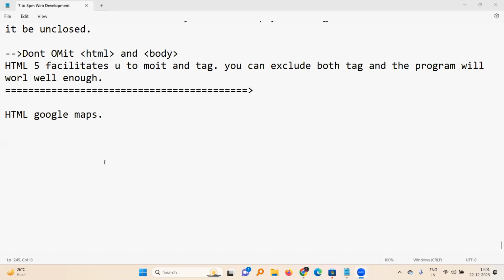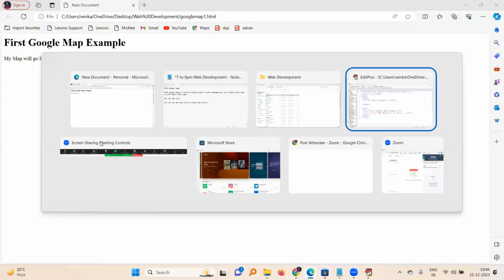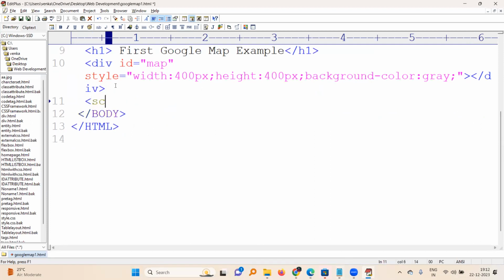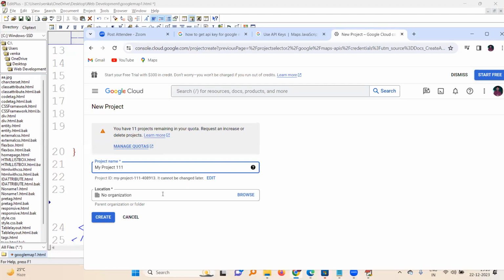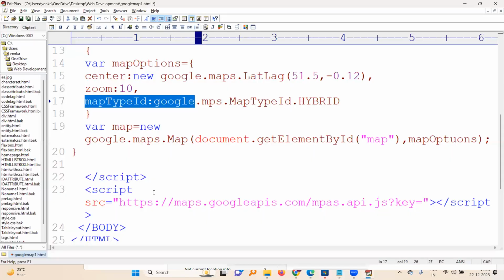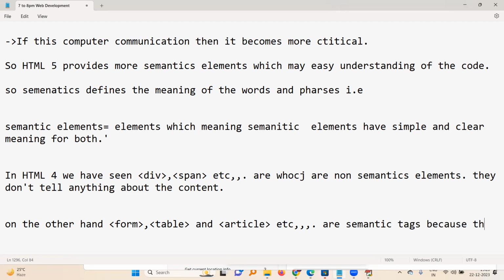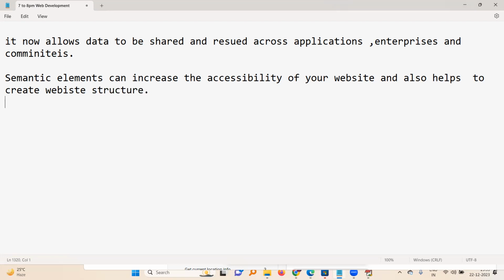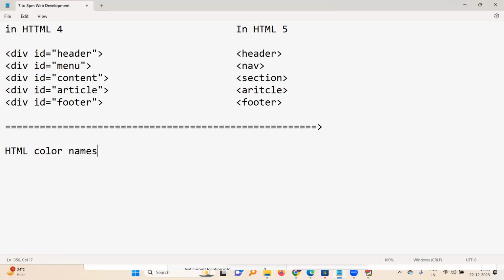WEB DEVELOPMENT ONLINE CLASSES BY VENKAT SIR || HTML || CSS || JAVASCRIPT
TO PURCHASE OUR PROJECTS IN ONLINE (OR) OFFLINE
CONTACT:VENKAT PROJECTS
NAME: VENKATARAO GANIPISETTY